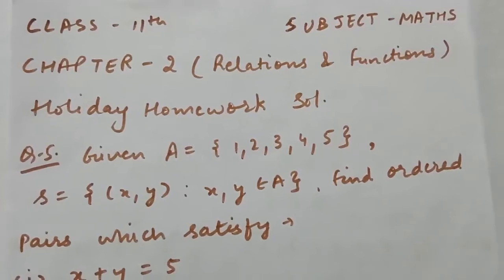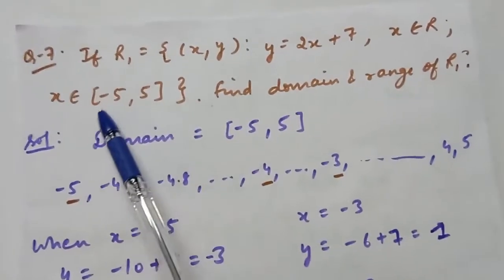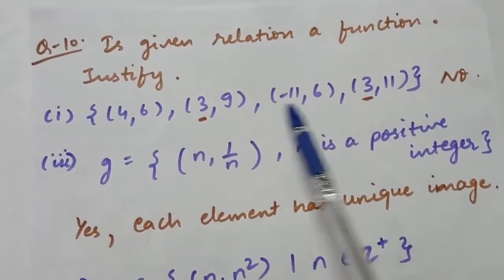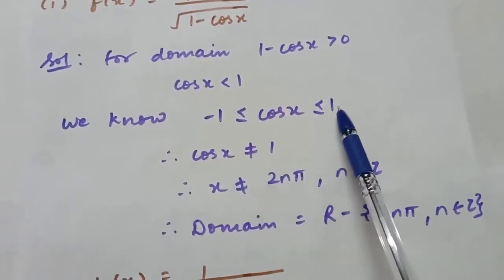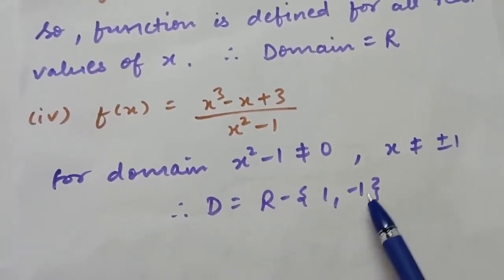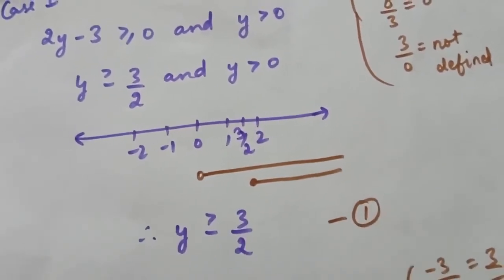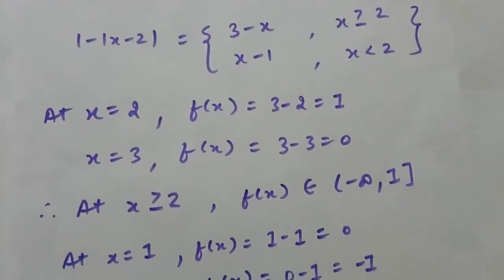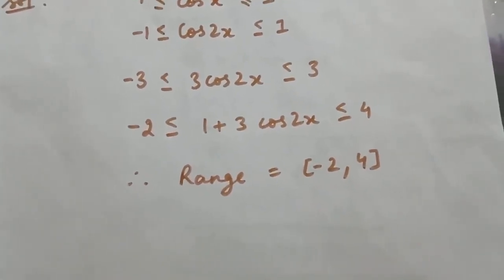Class 11th,Day-38, Maths ,Ch-2, Relations and Functions, Book, NCERT EXEMPLAR ,Holiday H/W solution